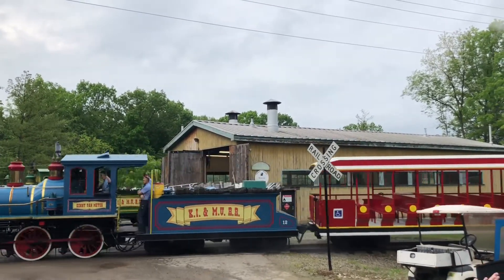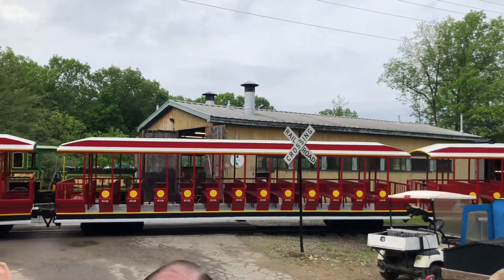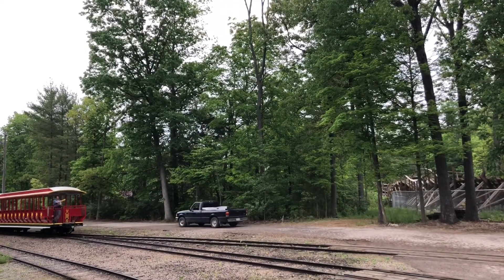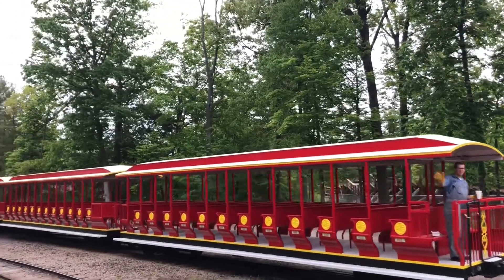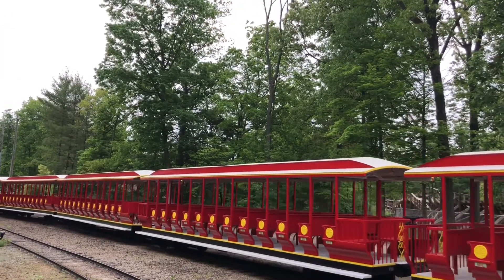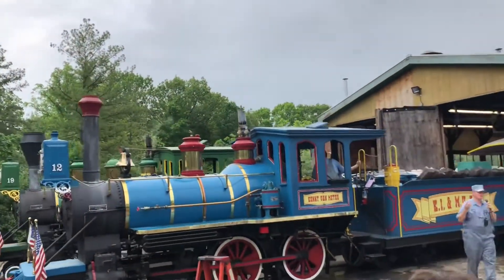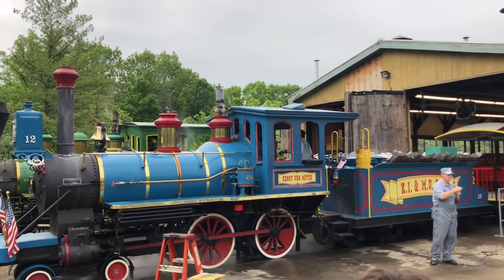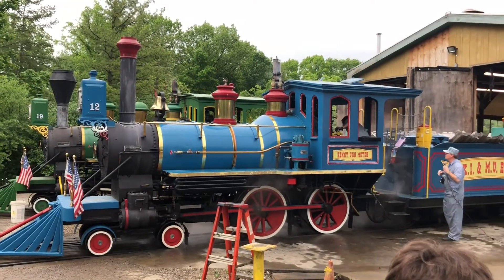Behind the scenes tour - train at Kings Island CoasterStock 5-19-18